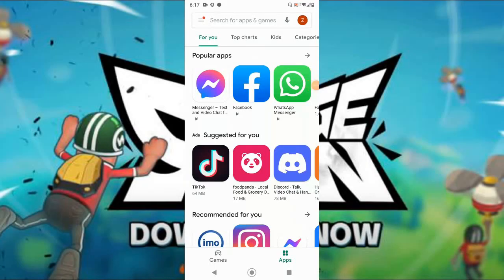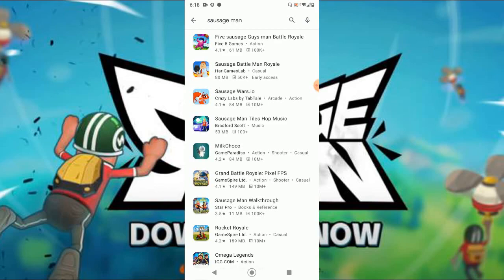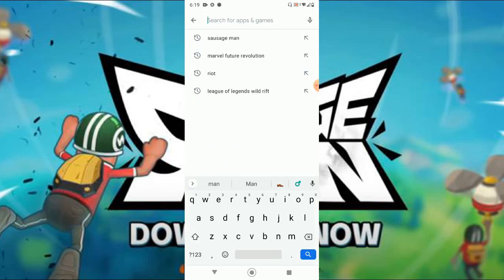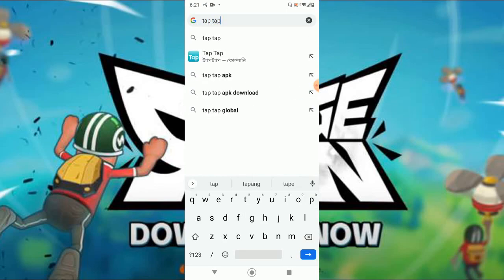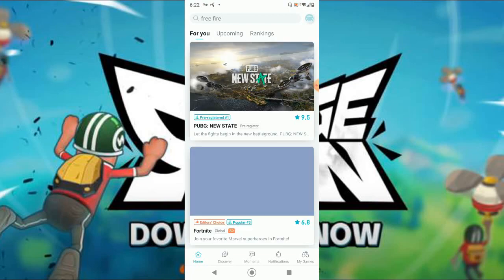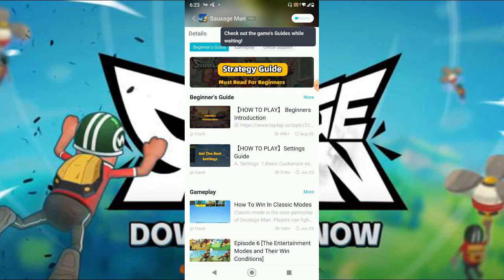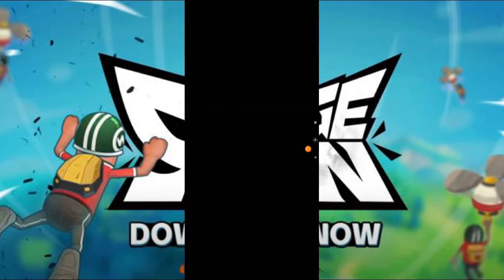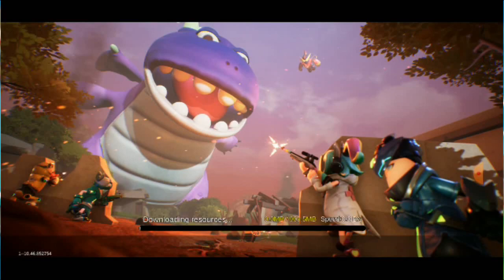This Game Is Better Than PUBG Free Fire | How To Download Sausage Man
This is The Process How you can Download this Sausage man Game, Which is Similar to Free Fire and Pubg mobile Game. And You all Can Do the Chill for Couple of months with this.

Parachute into the battlefield and fight with other players in competitive, lighthearted battle royale action in Sausage Man! You can play Sausage Man anytime, anywhere. Using highly customizable sausage characters, swaying your weapons, team up with your friends to become the “King of the Party”.

free fire bangaldesh,
free fire funny video,
free fire dimomd gift,
free fire dimonds,

pappa 009 -

new game battle royale sausage man,pappa,new game,bangla memecry,ফ্রী ফায়ার পাবজি ব্যান নতুন গেম sausage man,নতুন গেম অস্থির মজা sausageman কিভাবে ডাউনলোড করবে?,বাংলাদেশ থেকে sausage man গেম কিভাবে ডাউনলোড করবে,how to dwonload sausage man game in bangladesh,sausage man,free fire pubg ban new game sausage man,sausage man gameplay vidoe,how to play sausage man bangla,blg gaming new video sausage man gameplay,best game sausage man